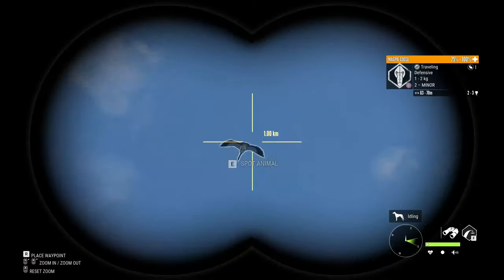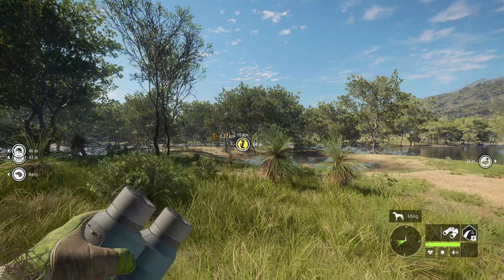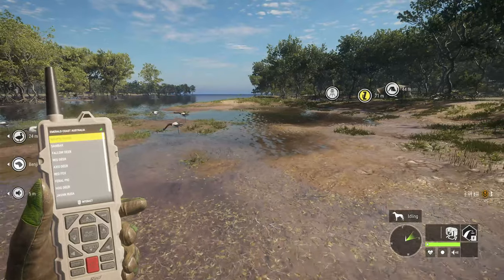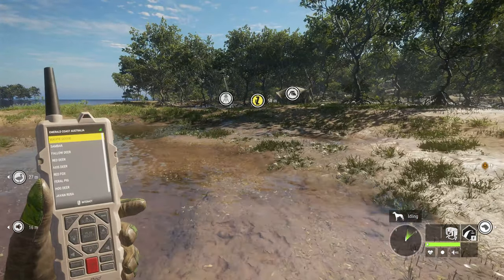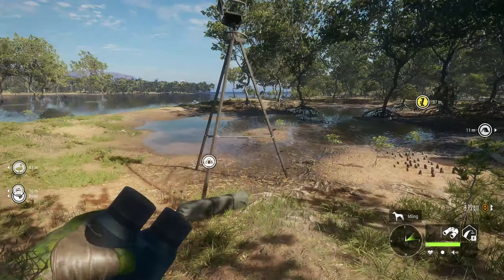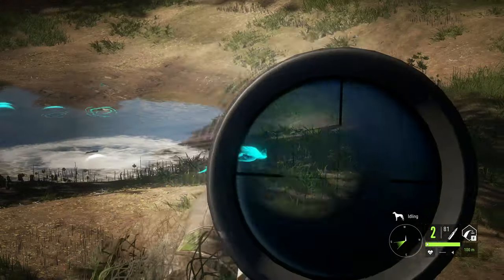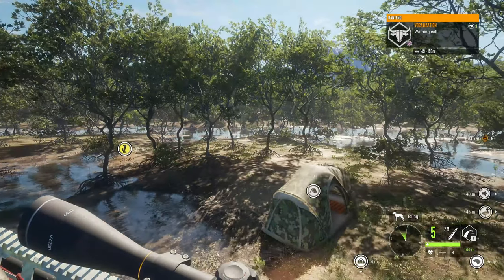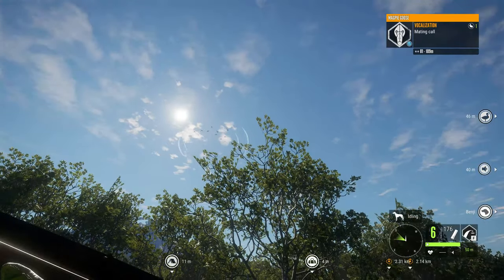The Best Way To Use The New Electronic Caller In The Hunter Call Of The Wild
I show the best way to use the new electronic caller in the hunter cotw.

This is the BEST way to use the electronic caller in the hunter call of the wild

Thank you! Don't forget to be safe and be cool!